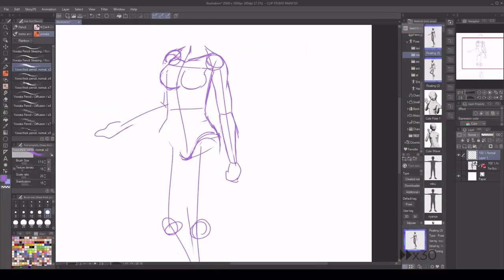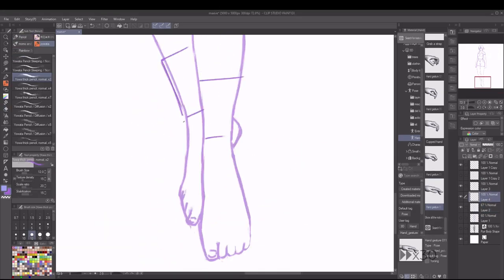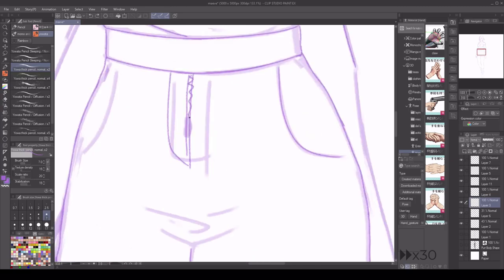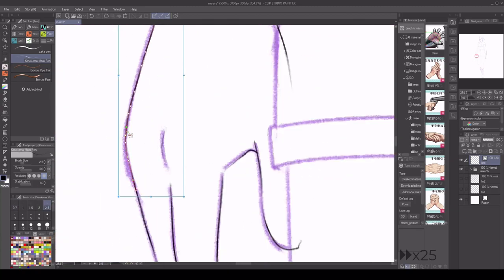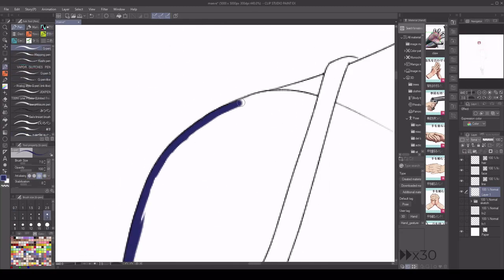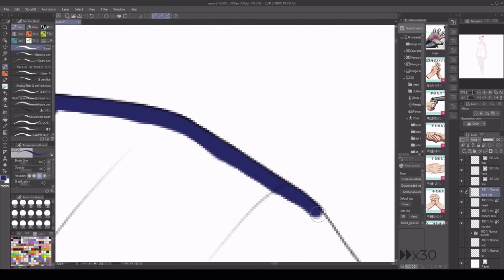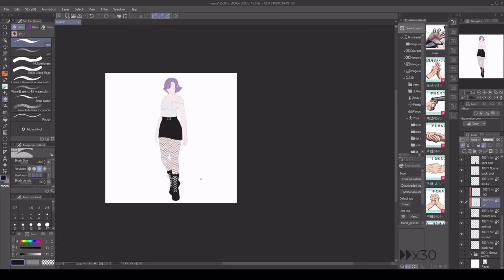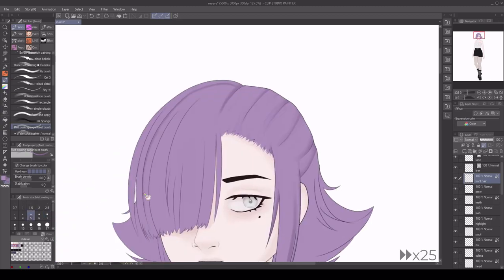Maeve - Speedpaint and commentary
Youtube wont let me put cards on screen to link the non commentary version. It's right here!
There was a slight error with my recording software making it look transparent. My fault. Sorry!